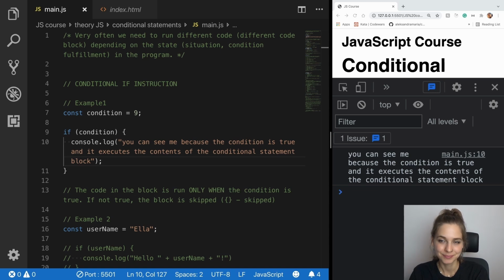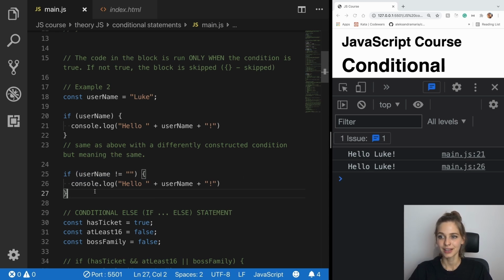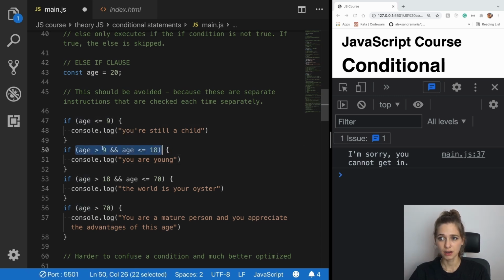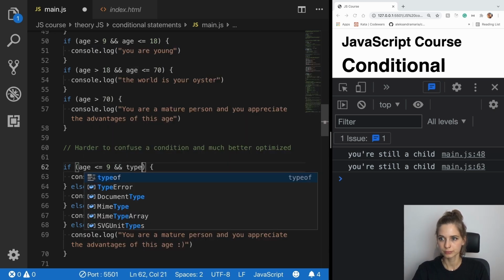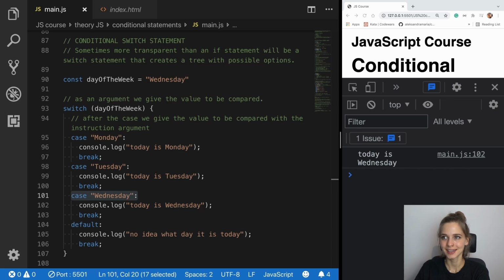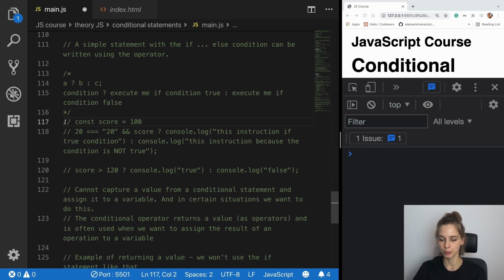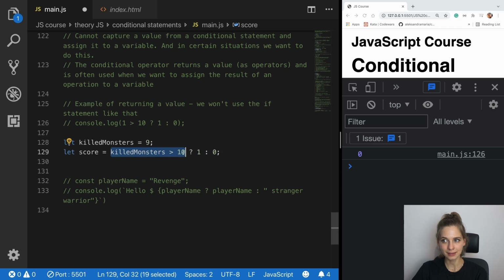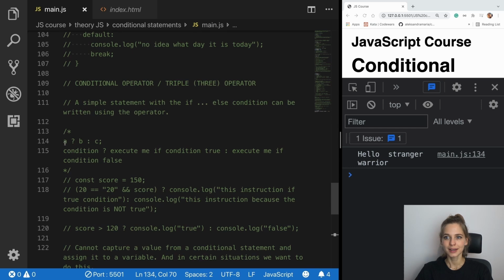JavaScript Course - conditional statements (5/20)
The film on conditional statements in JavaScript, hosted by Ola, a proficient programmer and educator, offers a comprehensive tutorial designed to demystify the use of conditional logic in programming. This engaging video aims to equip viewers with the necessary skills to implement and leverage conditional statements effectively, enhancing their ability to make decisions within their code.

Overview of Conditional Statements
Ola starts the film by explaining the concept of conditional statements, which are used to perform different actions based on different conditions. She introduces the basic syntax of the if statement, the most straightforward form of conditional logic, demonstrating how it can be used to execute code only when a specified condition is true.

Expanding with Else and Else if
The tutorial progresses to more complex scenarios, where Ola explains the else and else if clauses. She uses practical examples to show how these can be used to create multiple pathways in the code, allowing for more than just a single condition and action. Each example is designed to help viewers understand how conditions are evaluated and how to construct efficient decision-making processes in their applications.

Switch Statements
Moving beyond if statements, Ola introduces the switch statement, which she describes as a more structured alternative when dealing with multiple conditions that depend on the same variable. She compares switch to multiple else if blocks, highlighting its readability and efficiency with practical coding examples. This part includes common use cases like handling different user inputs or managing multiple potential configurations.

Ternary Operator
Additionally, Ola covers the ternary operator, a concise syntax for if-else conditions. She demonstrates its syntax and utility in making quick decisions within expressions, showing how it can simplify code that would otherwise require several lines of if-else statements.

Throughout the video, Ola emphasizes best practices in using conditional statements, such as keeping conditions clear and concise, avoiding overly complex or nested conditions, and using proper formatting and indentation to enhance code readability. She also addresses common pitfalls and how to avoid them, such as the misuse of equality operators or misunderstanding the logical flow of conditions.

Interactive Learning and Practical Applications
Each segment of the film includes interactive coding exercises, allowing viewers to apply what they have learned in real-time. Ola encourages viewers to experiment with different scenarios, using conditional statements to solve problems and implement functionality in web applications or scripts.

By the end of the film, viewers are expected to have a solid understanding of how to use and implement conditional statements in JavaScript effectively. They will be equipped with the knowledge to make their code more dynamic and responsive to different conditions, enhancing their overall programming skills and problem-solving capabilities.